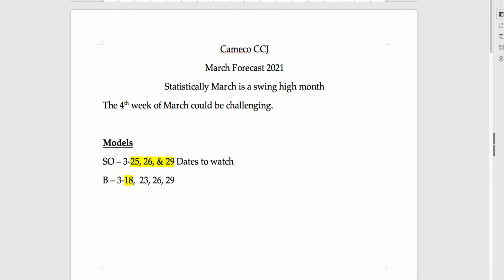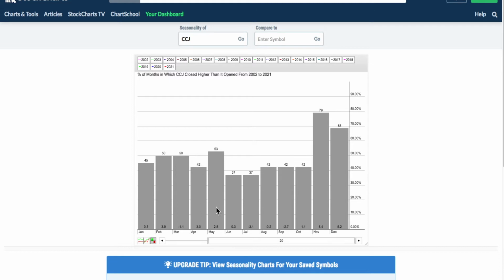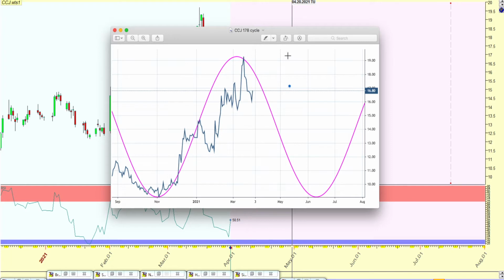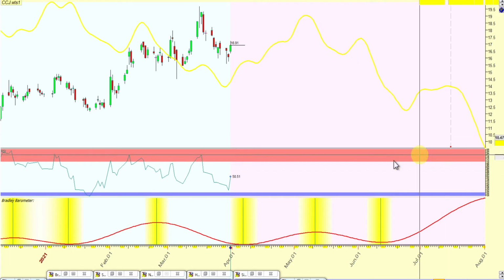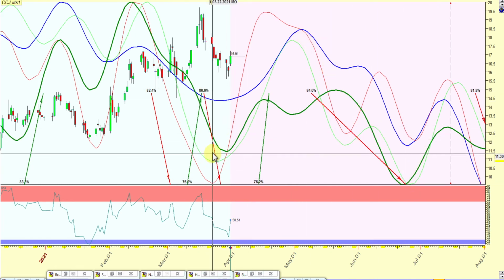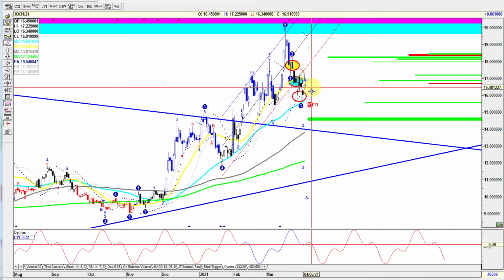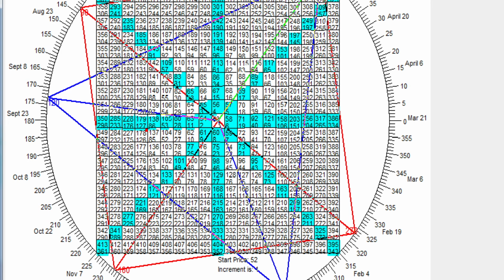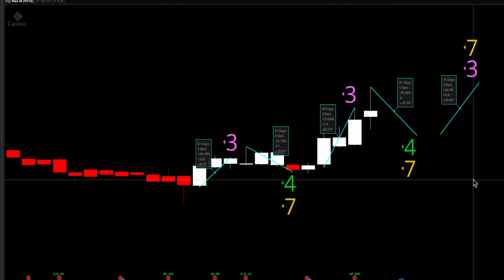Uranium Cameco $CCJ CCJ April - July Forecast 2021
In today's video, I'm doing a Cycle Analysis update on Cameco CCJ.

I have some dates to watch in April, May, June, and July.

April could play out sideways, bullish, or bearish.
May according to seasonal could be a swing high and take out the high of 3-18-21 $19.71, or do a dead cat bounce and have a lower high.

June and July are just plain bearish.   All that to say this may playout or not.
it's just a guide to have to navigate on the chart for possible outcomes.

Great info if you are invested in Cameco Stock or planning on doing so.

I will go over seasonal, different types of cycle patterns, sq9 3rd dimension, and Gann wave counts on the monthly chart.

Keep an eye on the Uranium Spot and Futures market,  IMO it looks like an ABC correction has played out, and now it may continue its uptrend.

Please also check out my Uranium Spot Price Playlist where my forecast builds up to 2021